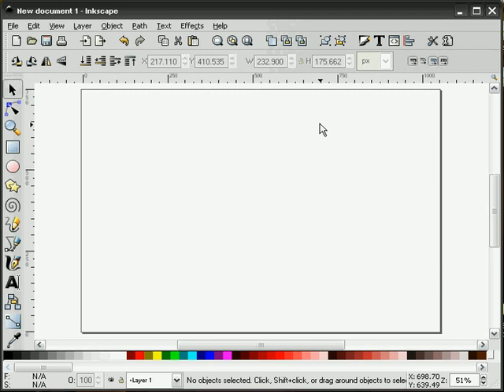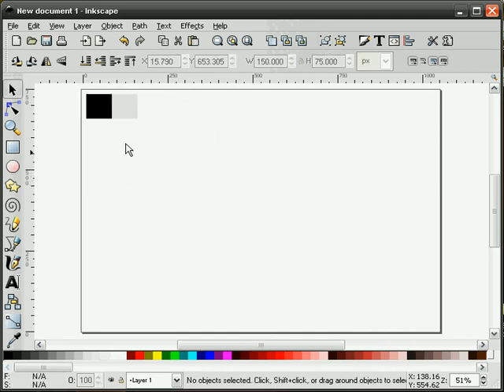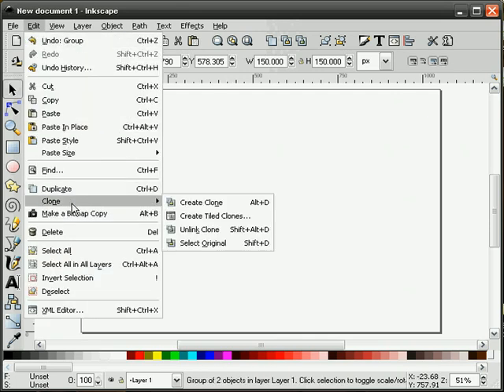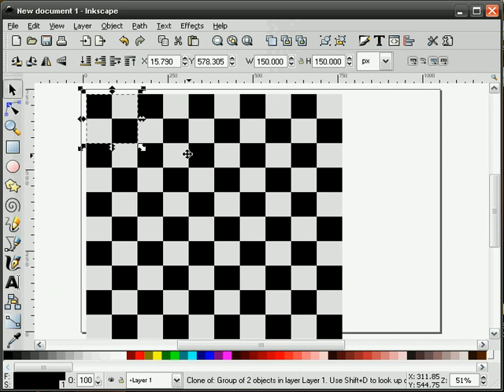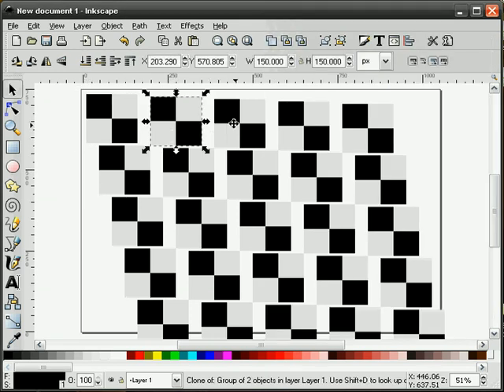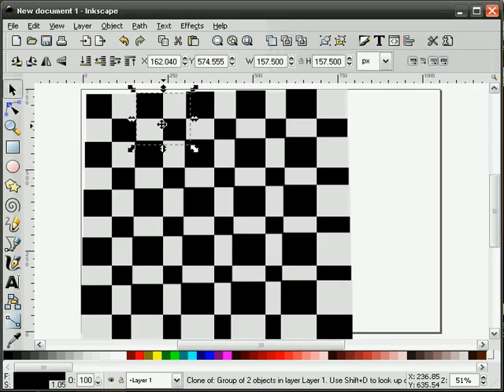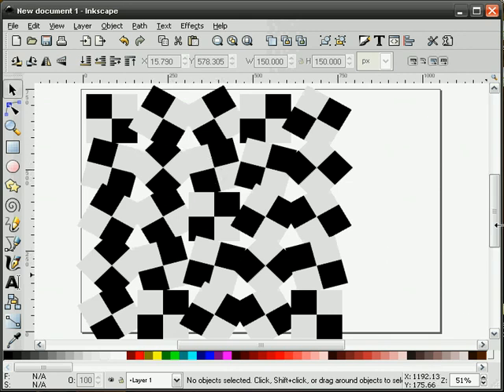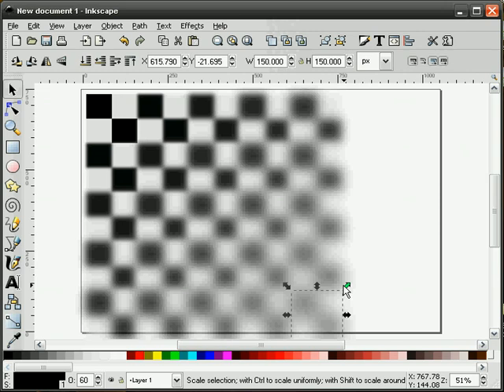Inkscape. Эпизод 004 - Создание плиточных клонов (Episode 004 – Create Tiled Clones)